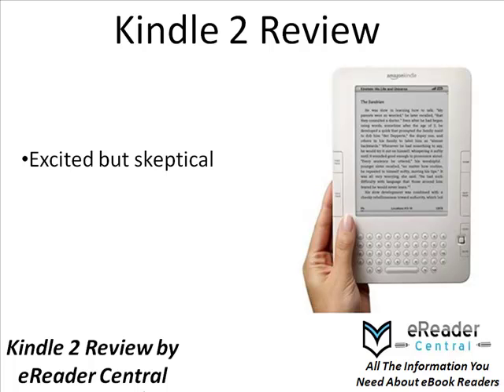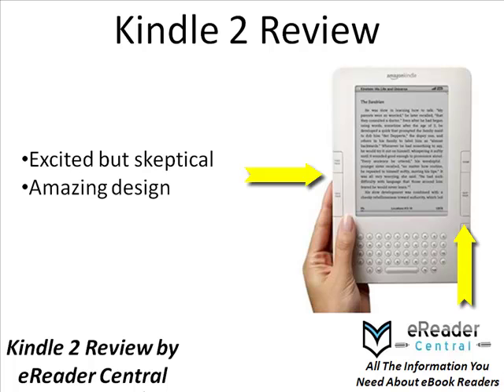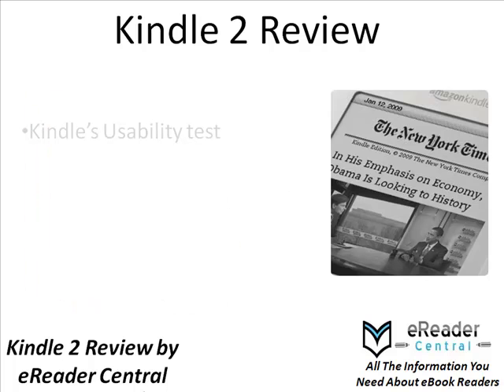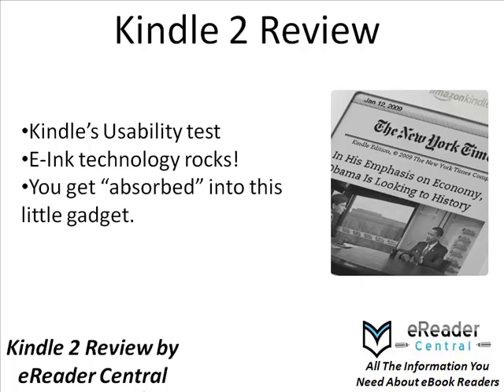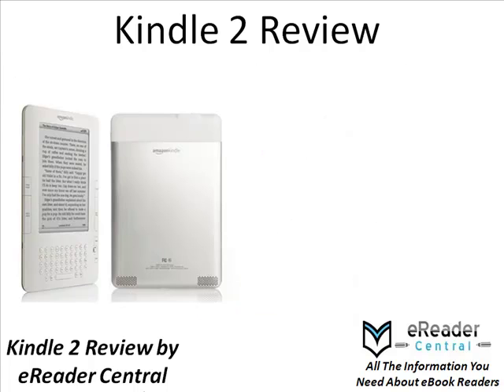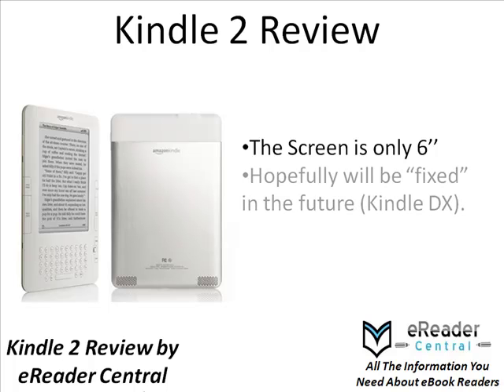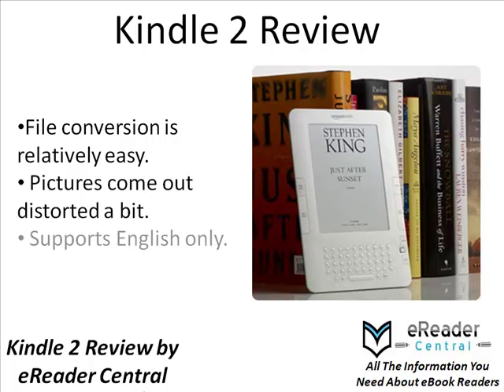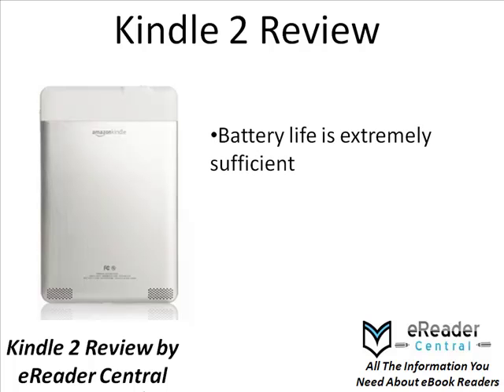Kindle 2 eBook Reader Review - by eReader Central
This is eReader Central's review of the Amazon Kindle 2 eBook reader.